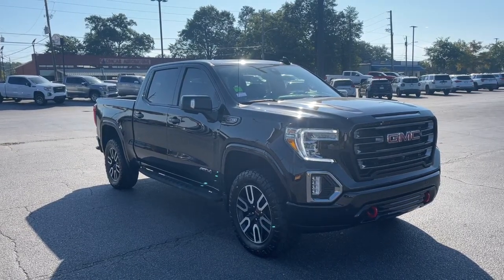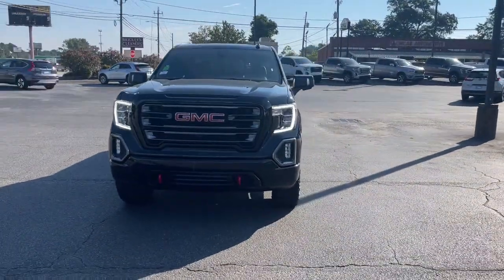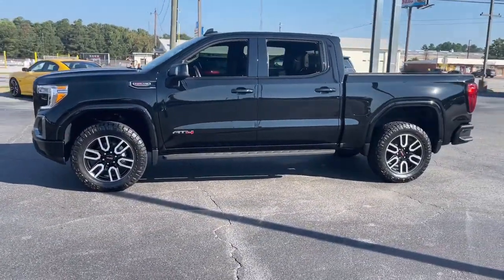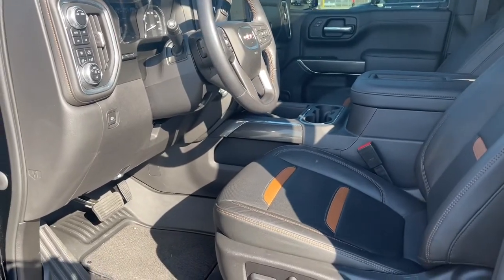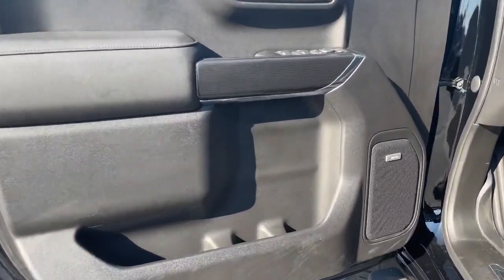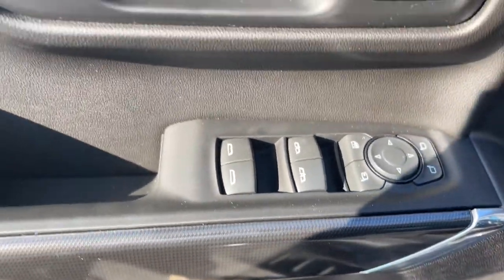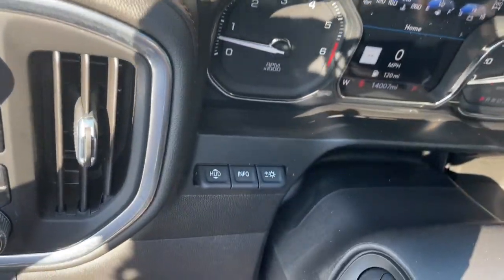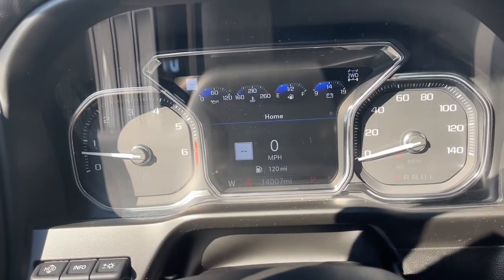2022 GMC Sierra 1500 Limited Augusta GA, Aiken, SC, Grovetown GA, Evans GA, North Augusta SC TN1990A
Onyx Black Used 2022 GMC Sierra 1500 Limited available at Master Automotive. Servicing Augusta, Georgia and Aiken, South Carolina as well as the Grovetown GA, Evans GA, North Augusta SC area.
2022 GMC Sierra 1500 Limited AT4 - Stock#: TN1990A - VIN#: 3GTP9EEL8NG101990

Master Automotive
3710 Washington Rd

This vehicle is at Master Buick GMC in Augusta, GA.brbrbrSierra 1500 Limited AT4, 4D Crew Cab, EcoTec3 6.2L V8, 10-Speed Automatic, 4WD, Onyx Black, Jet Black w/Kalahari Accents w/Perforated Front Leather Seat Trim, 10-Way Power Driver Seat Adjuster w/Lumbar, 10-Way Power Passenger Seat Adjuster w/Lumbar, 120-Volt Bed Mounted Power Outlet, 120-Volt Instrument Panel Power Outlet, 12-Volt Rear Auxiliary Power Outlet, 170 Amp Alternator, 2 USB Ports, 2 USB Ports (1st Row), 220 Amp Alternator, 3.23 Rear Axle Ratio, 4.2 Diagonal Color Display Driver Info Center, 4-Wheel Disc Brakes, 8 Driver Information Center, ABS brakes, Adaptive Cruise Control, AM/FM radio: SiriusXM with 360L, Apple CarPlay/Android Auto, AT4 High Clearance Step (LPO), AT4 Preferred Package, AT4 Premium Package, Auto-dimming Rear-View mirror, Auto-Locking Rear Differential, Automatic Emergency Braking, Auxiliary External Transmission Oil Cooler, Bed View Camera, Block heater, Body-Color Surround Grille, Brake assist, Color-Keyed Carpeting Floor Covering, Compass, Console Insert Organizer Tray (LPO) (DISC), Deep-Tinted Glass, Driver Alert Package I, Driver Alert Package II, Driver Memory, Dual front impact airbags, Dual front side impact airbags, Electric Rear-Window Defogger, Electronic Stability Control, Engine Block Heater, External Engine Oil Cooling, Floor-Mounted Center Console, Following Distance Indicator, Forward Collision Alert, Front anti-roll bar, Front Pedestrian Braking, Front Prem Floor Liners w/Removable Carpet Insert, Front wheel independent suspension, GMC Connected Access Capable, HD Rear Vision Camera, HD Surround Vision w/2 Trailer View Camera Provisions, Heated Driver & Front Outboard Passenger Seating, Heated Steering Wheel, Heavy-Duty Air Filter, Hill Descent Control, Hitch Guidance, Hitch Guidance w/Hitch View, Integrated Trailer Brake Controller, IntelliBeam Automatic High Beam On/Off, In-Vehicle Trailering App, Keyless Open & Start, Lane Change Alert w/Side Blind Zone Alert, Lane Keep Assist w/Lane Departure Warning, LED Cargo Area Lighting, Low tire pressure warning, Manual Tilt-Wheel & Telescoping Steering Column, Memory seat, Multicolor 15 Diagonal Head-Up Display, Navigation System, Not Equipped w/Automatic Stop/Start, Occupant sensing airbag, Off-Road Suspension, OnStar & GMC Connected Services Capable, Overhead airbag, Power Door Locks, Power driver seat, Power Front Passenger Windows w/Express Up/Down, Power Front Windows w/Driver Express Up/Down, Power Rear Windows w/Express Down, Power Sliding Rear Window w/Rear Defogger, Power steering, Power Sunroof, Power windows, Preferred Equipment Group 4SB, Premium audio system: Premium GMC Infotainment System, Premium Bose 7-Speaker Sound System, ProGrade Trailering System, Radio data system, Radio: Premium GMC Infotainment Sys w/Navigation, Rear Camera Mirror, Rear Dual USB Charging-Only Ports, Rear Wheelhouse Liners, Red Recovery Hooks, Remote keyless entry, Remote Vehicle Starter System, Safety Alert Seat, Speed-sensing steering, Spray-On Pickup Bed Liner w/AT4 Logo, Steering Wheel Audio Controls, Technology Package, Theft Deterrent System (Unauthorized Entry), Traction control, Trailering Package, Universal Home Remote, Variably intermittent wipers, Ventilated Driver & Front Passenger Seats, Wheels: 20 x 9 Machined Aluminum, Wi-Fi Hotspot Capable, Wireless Charging. Don't pay too much for the vehicle you want...Come on down and take a look at this terrific 2022 GMC Sierra 1500 Limited. $398 Dealer Fee. - Master Buick GMC -  After We Sell, We Serve Since 1937. Located in beautiful Augusta,GA. Friendly Staff, Savings, Selection, and Effortless Sales Process.
Navigation System,AT4 Preferred Package,AT4 Premium Package,Driver Alert Package I,Driver Alert Package II,Preferred Equipment Group 4SB,Technology Package,Trailering Package,AM/FM radio: SiriusXM with 360L,Premium audio system: Premium GMC Infotainment System,Premium Bose 7-Speaker Sound System,Radio data system,Radio: Premium GMC Infotainment Sys w/Navigation,St